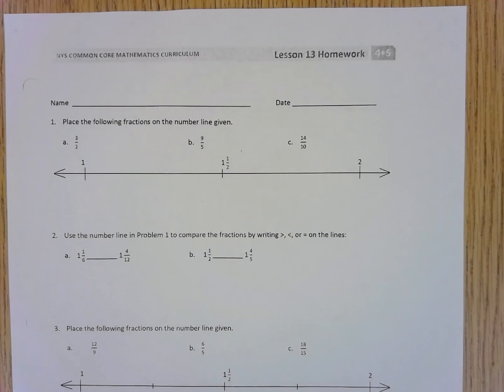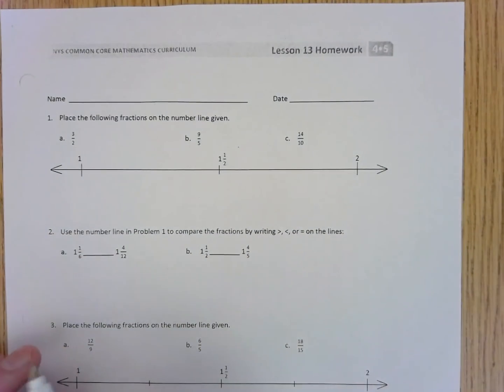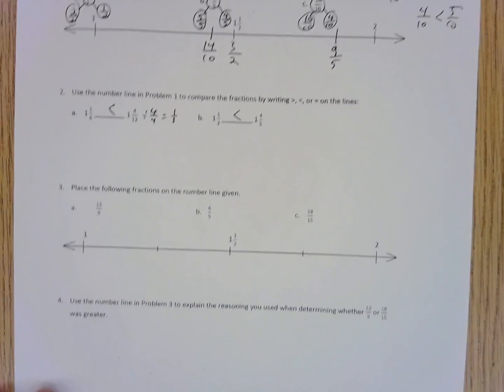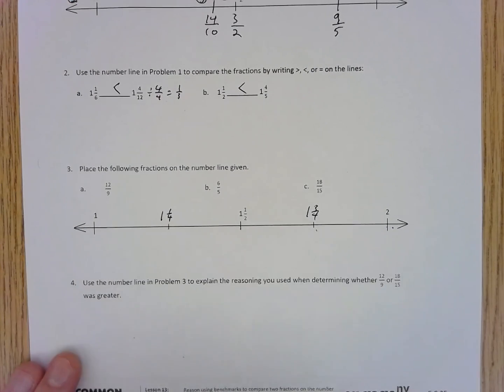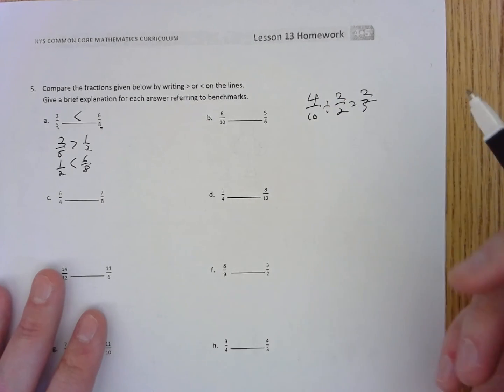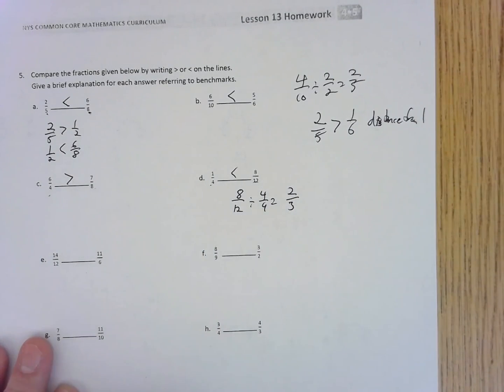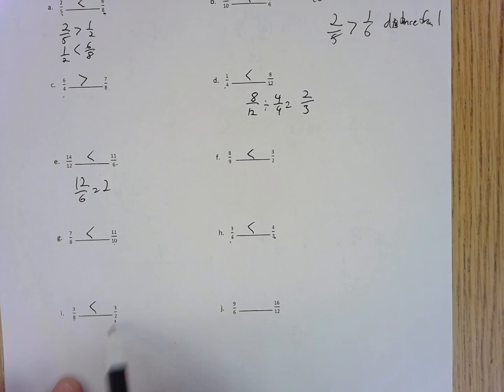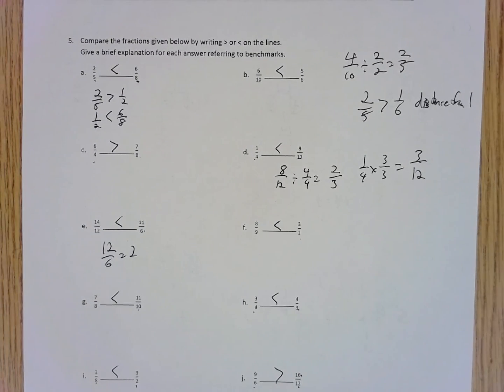Eureka Math Module 5 Lesson 13 Homework